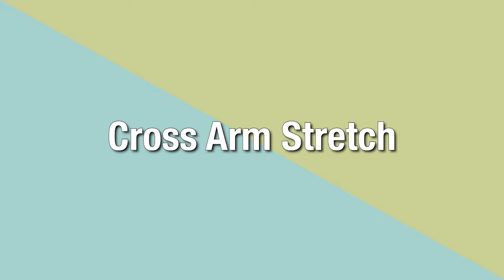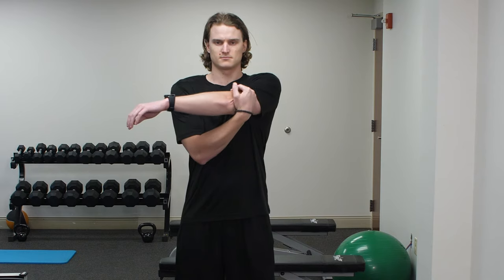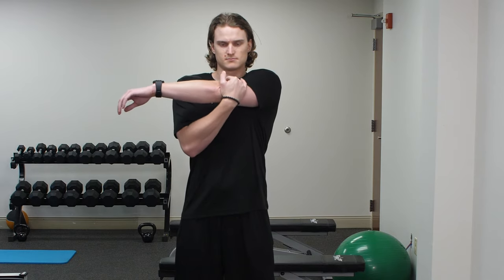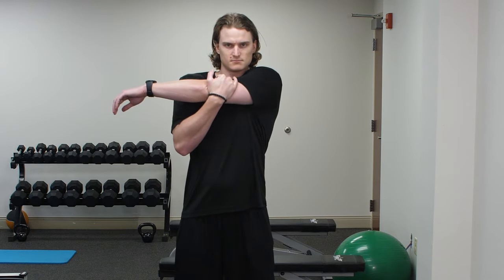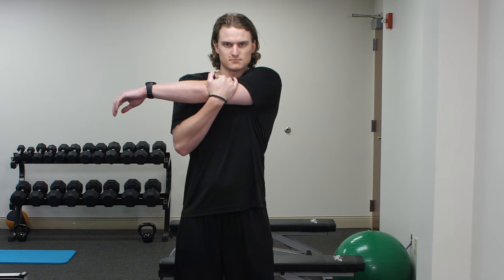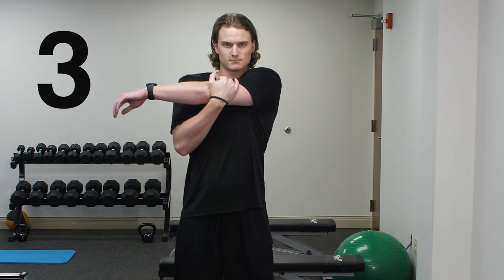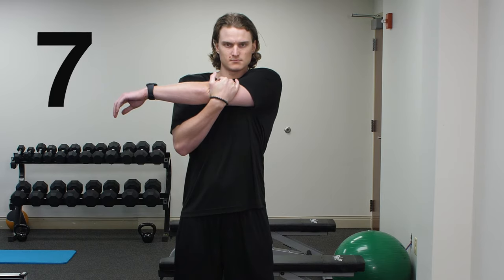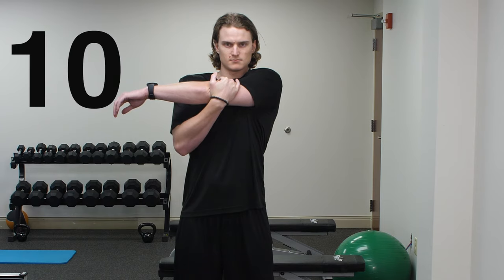Cross Arm Stretch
- [Instructor] Cross arm stretch.

Begin by standing feet shoulder-width apart.

With your normal arm, grasp the elbow of the involved shoulder and gently pull across
the front of your body until you feel a stretch.

Hold for 10 seconds and breathe.

Slowly return to start position.

Do three sets twice a day for five days a week.